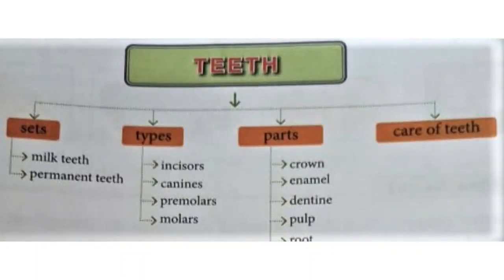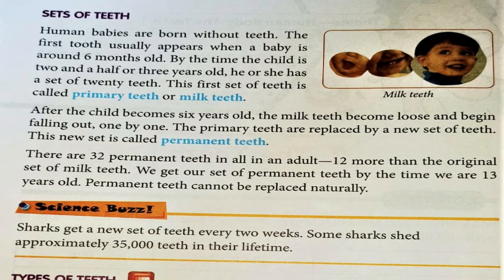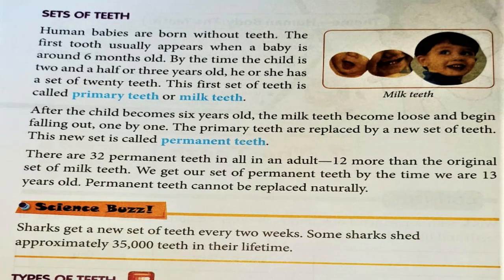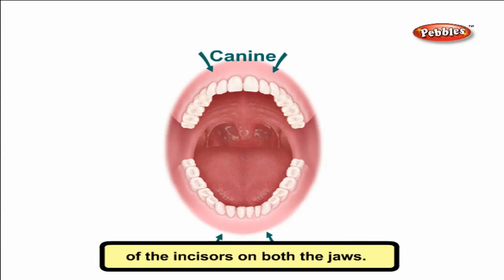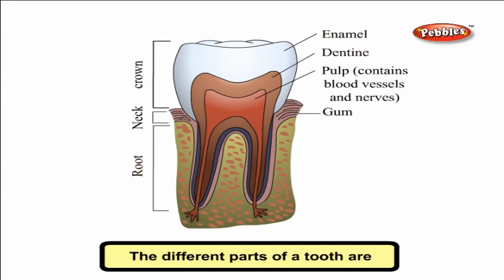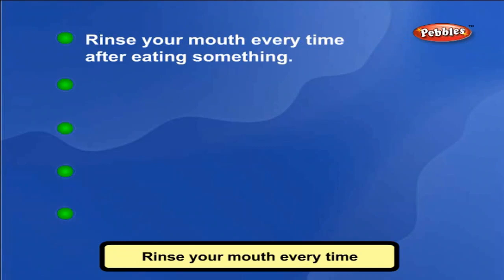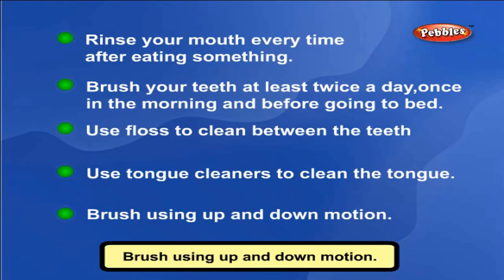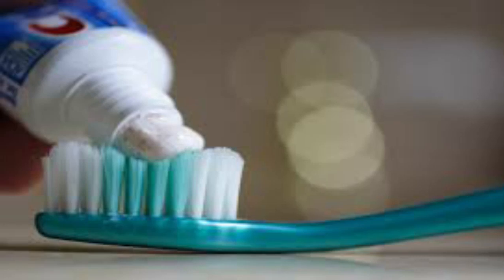CLASS 4 SCIENCE